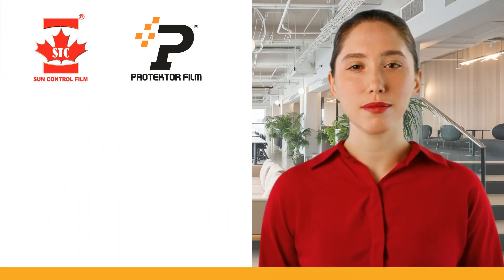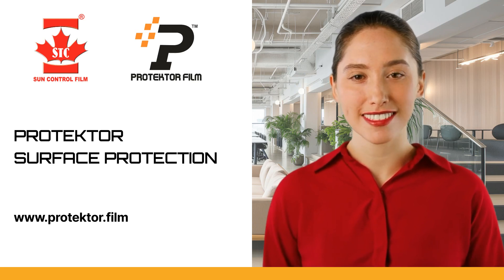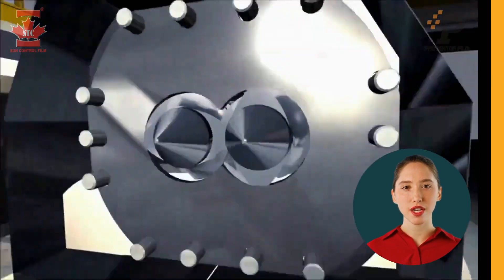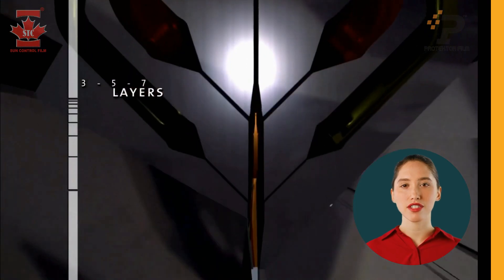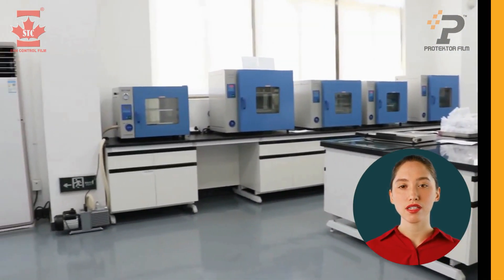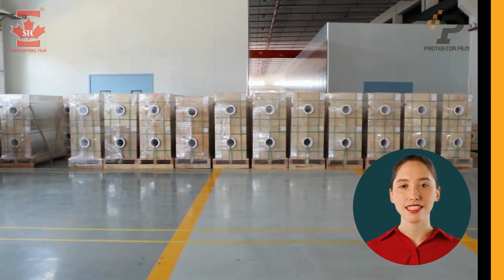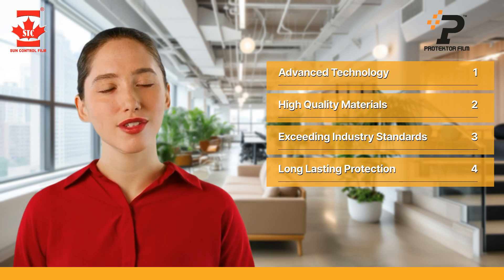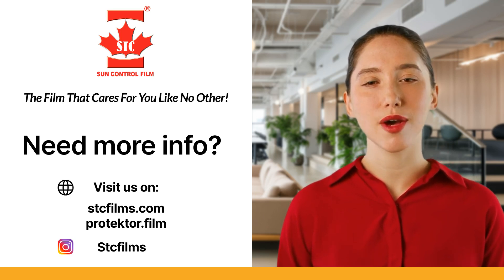Protektor Paint Protection Film Manufacturing Process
STC manufactures one of the worlds best paint protection films (ppf), sold under the Protektor brand. Manufactured using the best raw materials with the most modern machines. The finished product matches or exceeds quality comparing to any other brands.